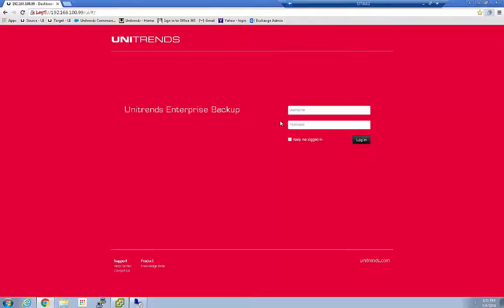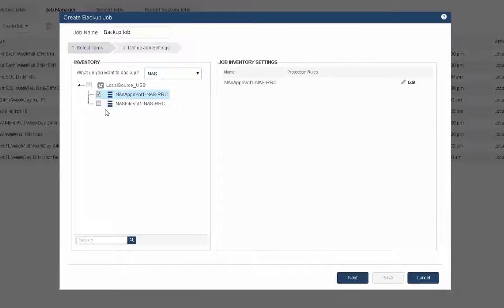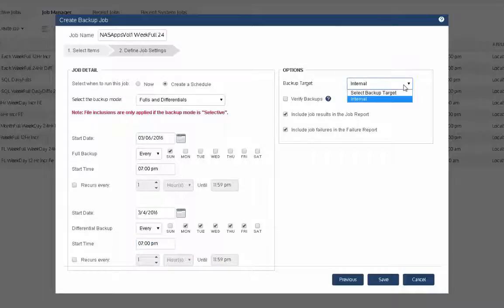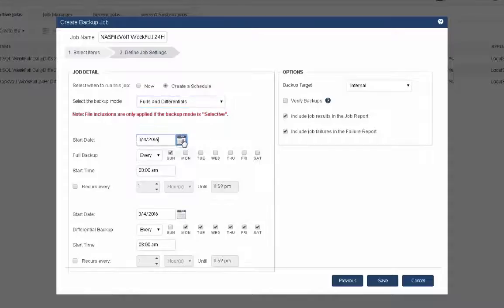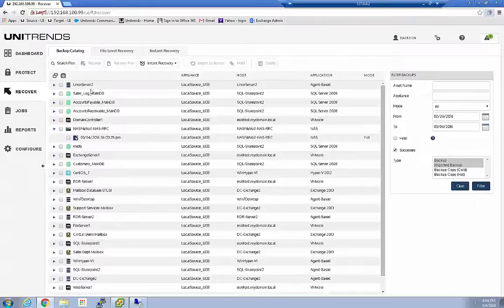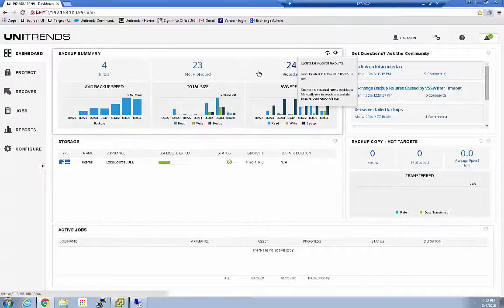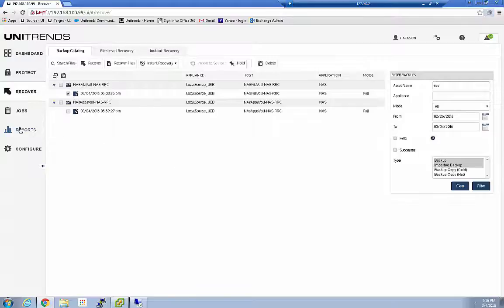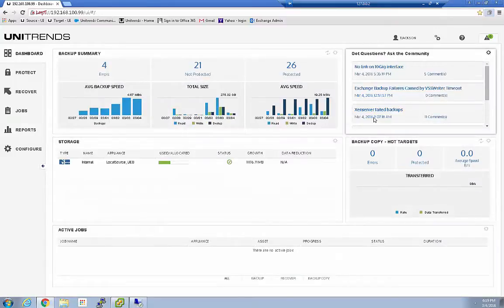NAS Backups - Tutorial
See how to configure, run, and monitor a Unitrends NAS Backup job. Watch the presentation prior to the tutorial.